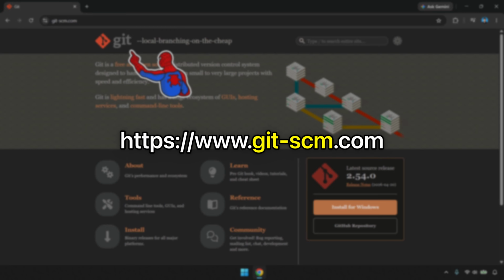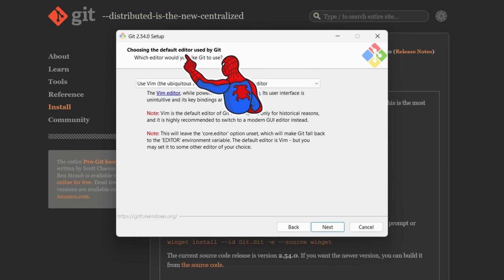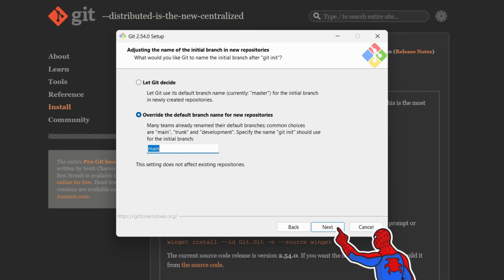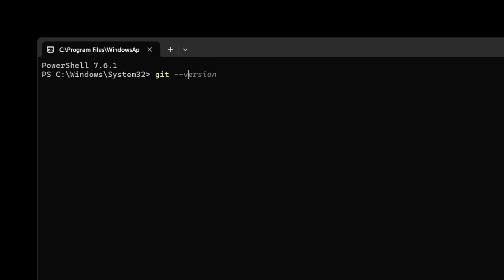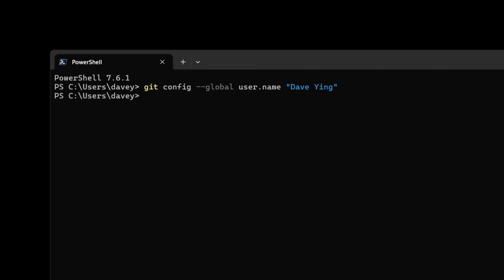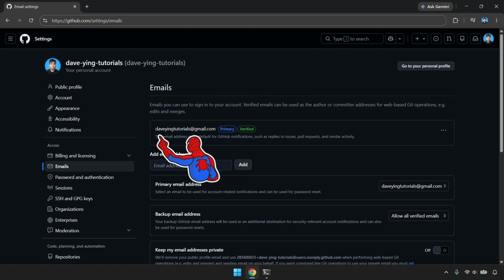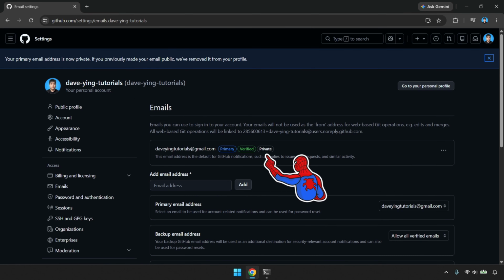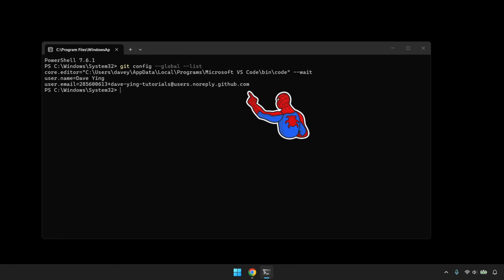How to Install Git on Windows 11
How to Install Git on Windows 11. In this tutorial you'll learn how to download Git for Windows from the official Git website. Then you'll learn how to install Git for Windows 11 and I'll show you the complete Git installation for Windows step by step. After installing Git, I'll show you how to check your Git version and verify that Git is installed on your computer.

*📑 Chapters:*
0:00 How to Install Git on Windows 11
0:05 How to Download Git
0:28 Git Installation on Windows 11
1:32 How to Check Git Version
1:58 How to Setup Git Config
3:10 How to Make GitHub Email Private